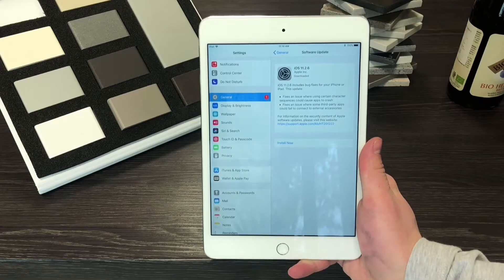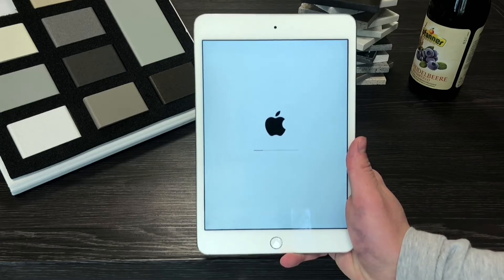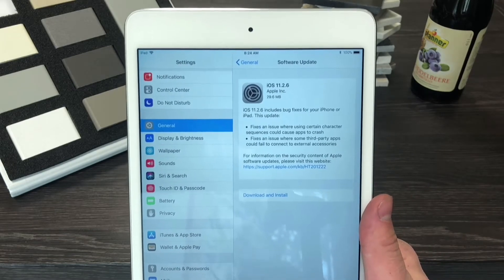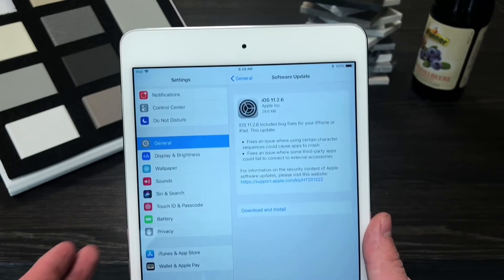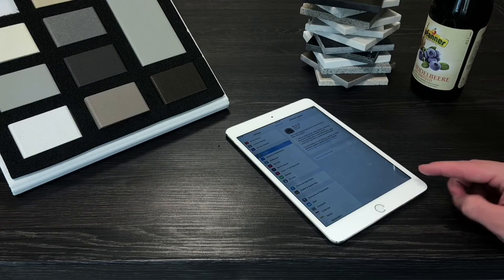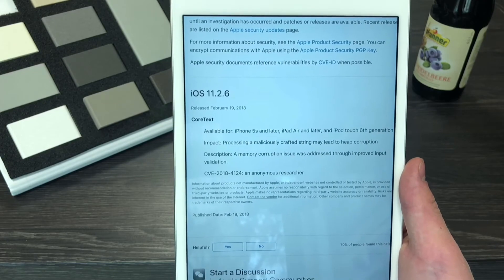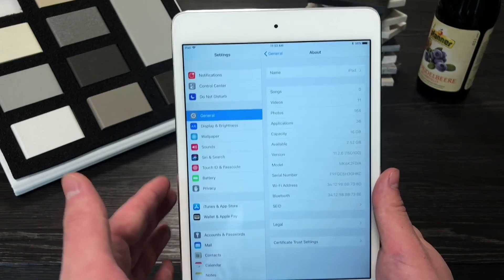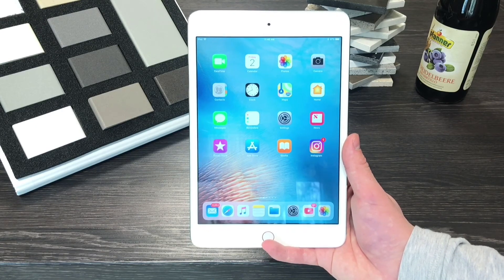iOS 11.2.6 iPad Review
So here is the review of the iOS 11.2.6 on the iPad, even if you have the iPad mini... so are going to install it?